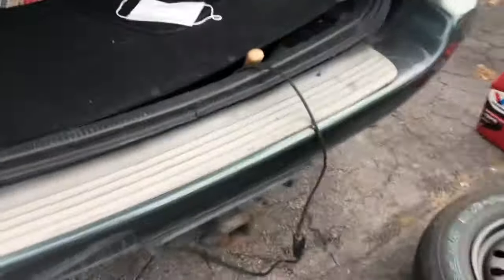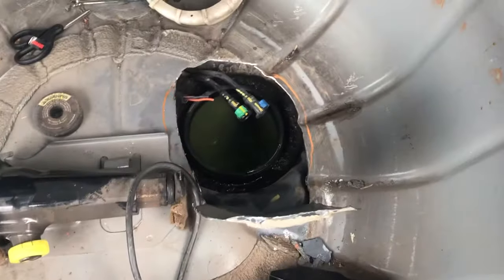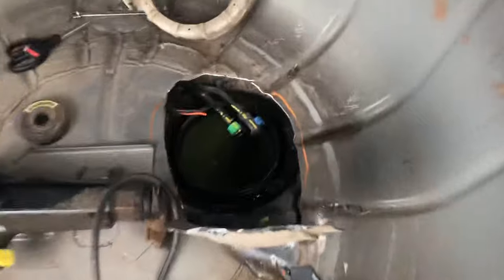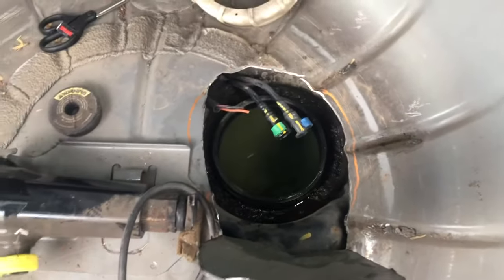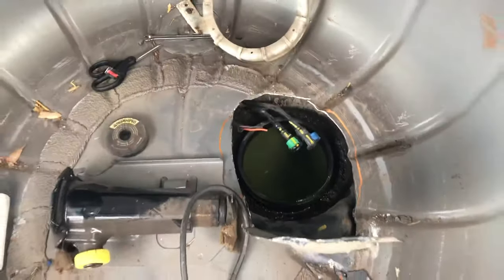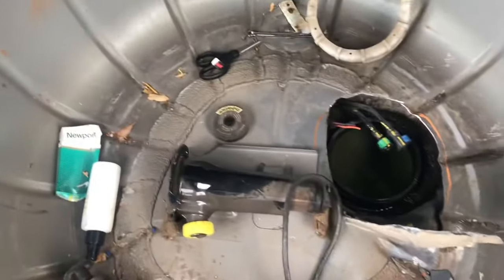How to remove fuel pump on 99-04 Jeep Grand Cherokee EASY WAY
How to remove the fuel pump on your Jeep Grand Cherokee the easy way. Without removing the tank. Save yourself 2+ hours and aggravation.